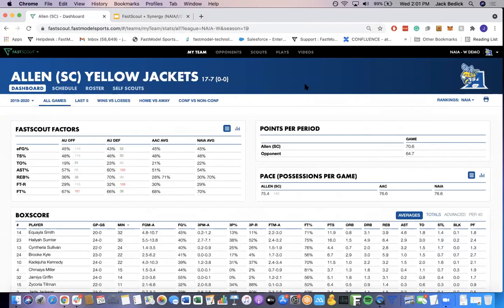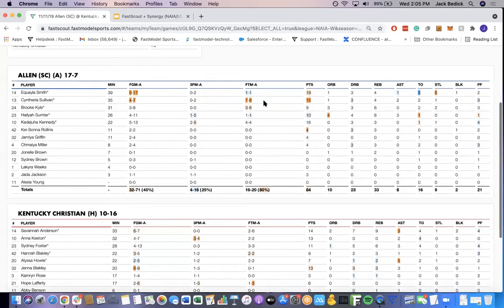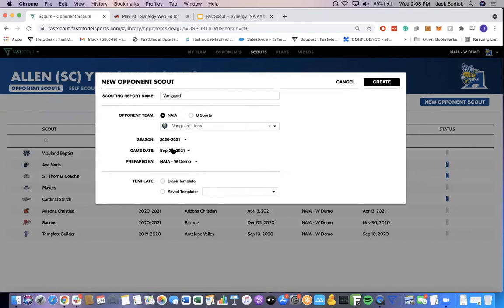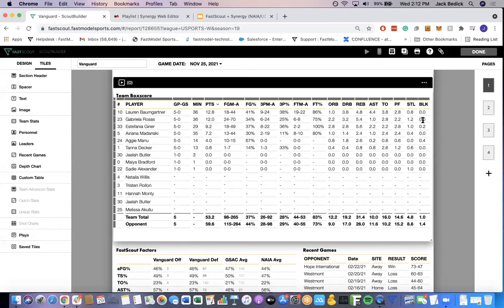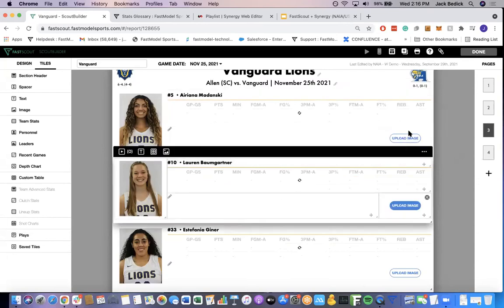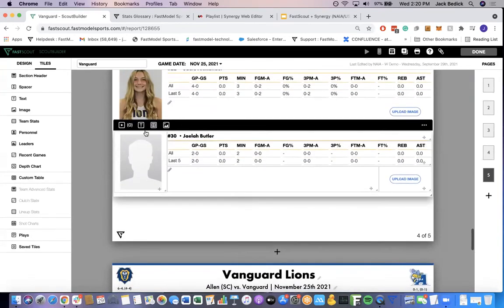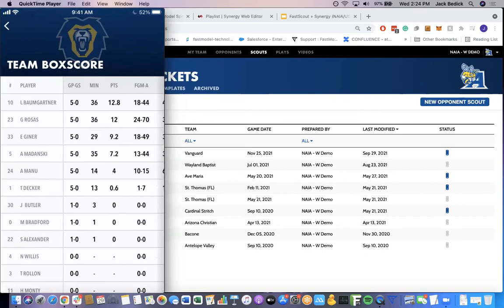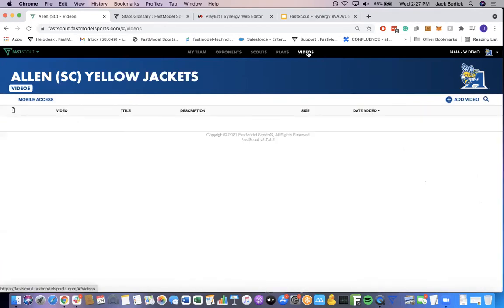FastScout + Synergy Webinar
FastModel Sports is excited to announce that FastScout, with integrated stats and video is now available to NAIA and USports teams!

Want to learn more? This webinar will cover all of the features:

-My Team, Opponent, Schedules, Rosters
-Automated Stats in Scouting Reports
-Customization of Scouting Reports
-Personnel
-Synergy Video Integration in Scouting Reports and FastDraw Plays/Playbooks
-Mobile App for Players to View Integrated Scouts, Plays, and Videos